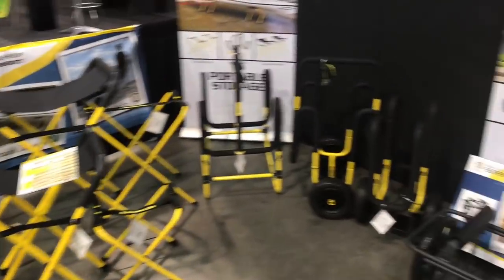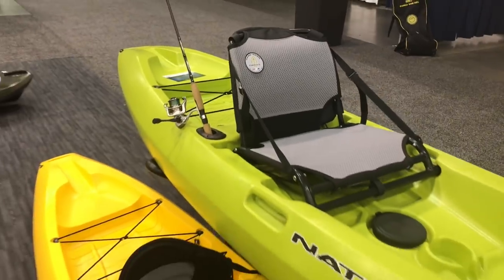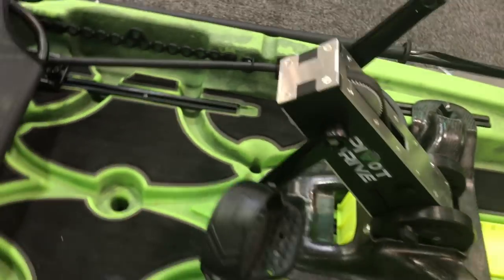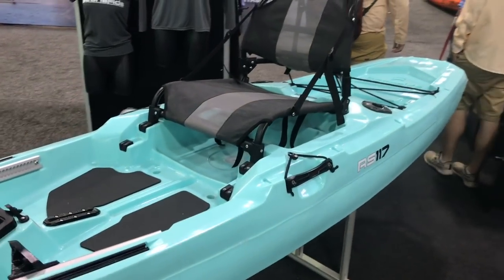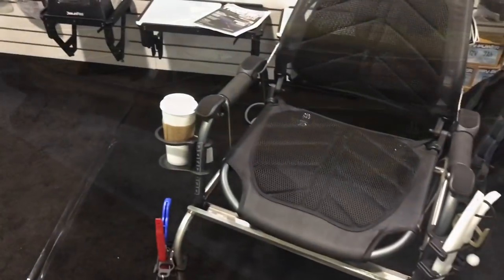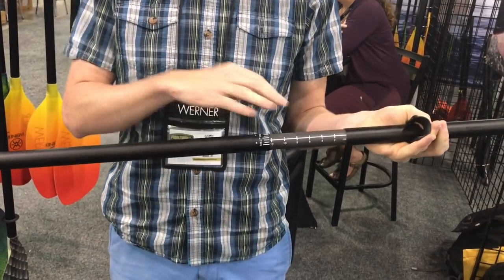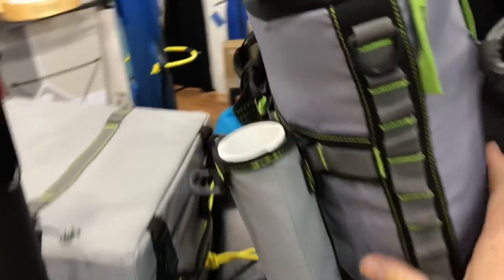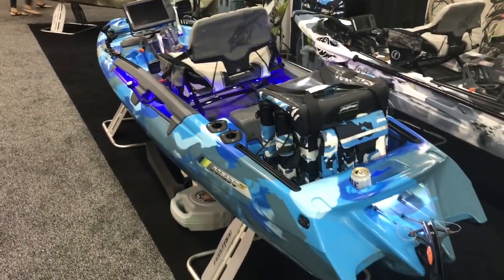Paddlesports Retailer 2018: My Favorite Products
Linda and I headed out to Oklahoma for the second annual Paddlesports Retailer Show in OKC. The whole industry showed up to show off their new products and plan for the 2019 season. In this video I walk you thought the highlights that stood out in my head. The whole trip was fast and furious, and there were a thousand more awesome things I could show you, but it would be an 5 hour long video.

Happy Paddlin!

Thank for for joining us today